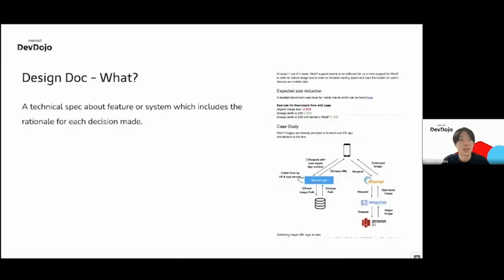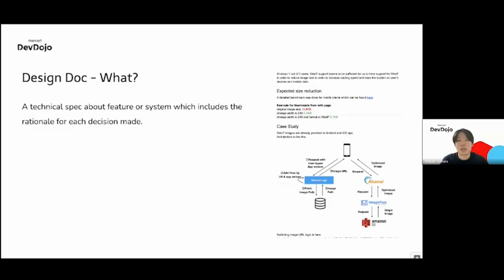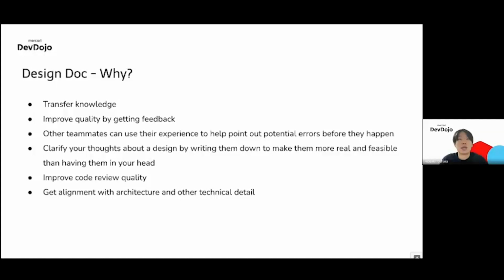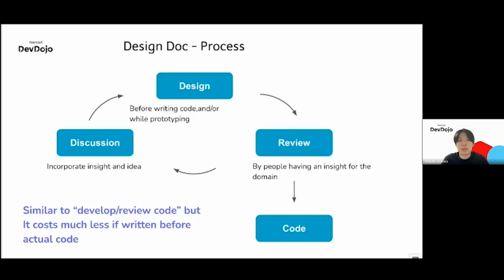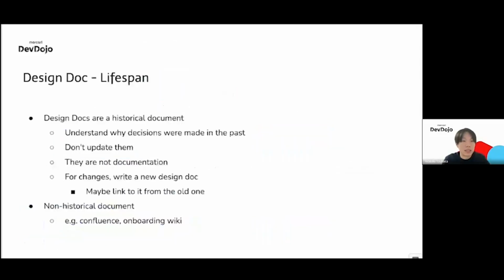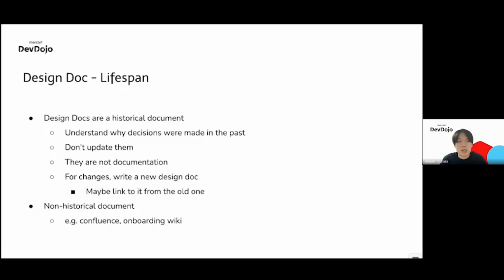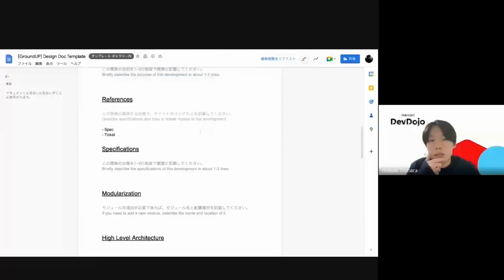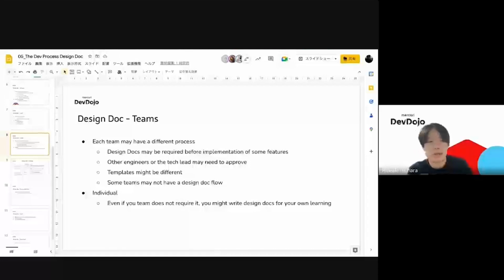[English interpretation] DevDojo Design Doc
In this DevDojo series, Hideaki Touhara of Mercari will present the basic concept of Design Doc for product development and introduces the template that Mercari actually uses now. We will also cover how to write a good design doc and how we use them in Mercari.
This presentation is in Japanese, and the voice of this video record is a simultaneous interpretation of English.

* Chapter
0:00 Opening
0:44 What is Design Doc?
7:56 Design Doc Process
15:00 How do we write Design Doc?